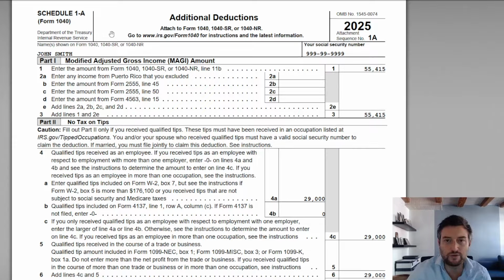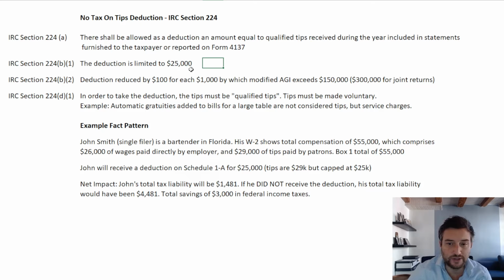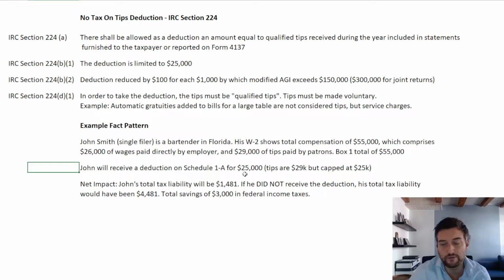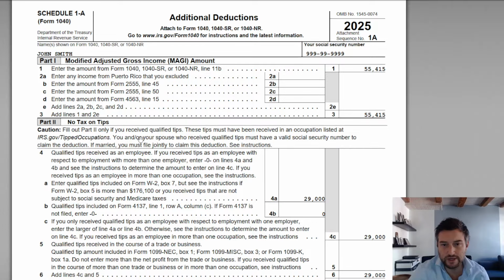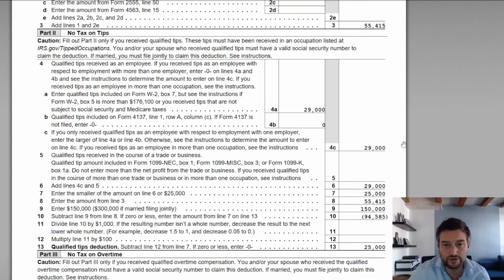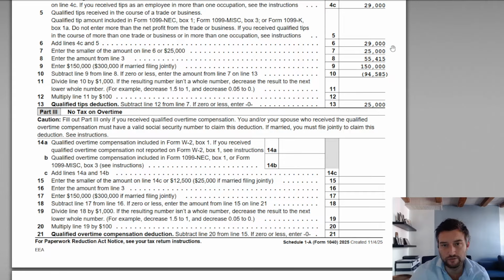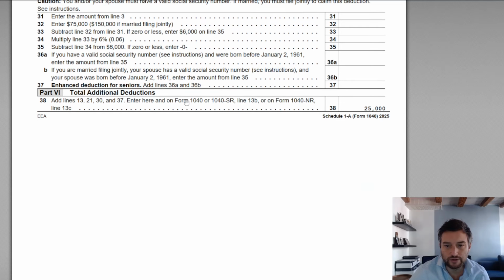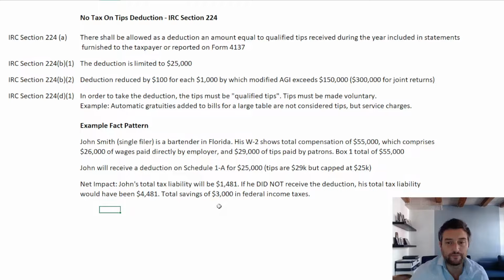No Tax on Tips Deduction | Schedule 1-A Tutorial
In this video, we cover the deduction for Qualified Tip Income received by tipped employees.